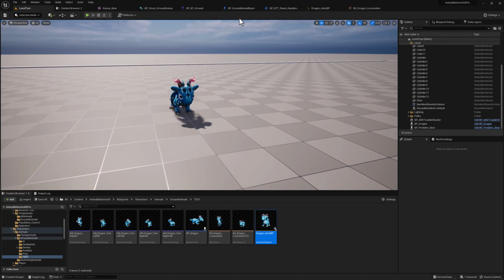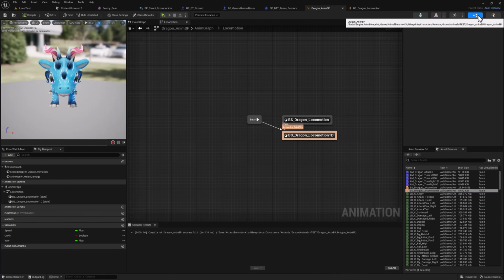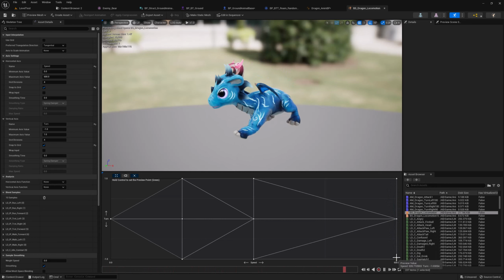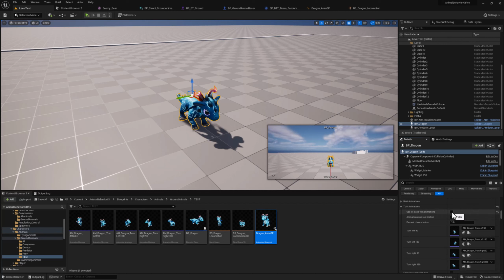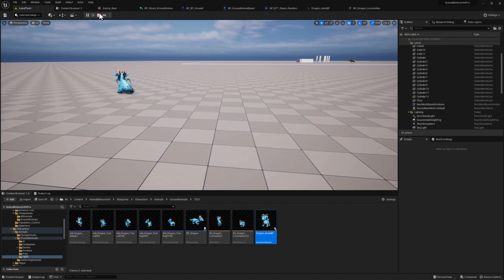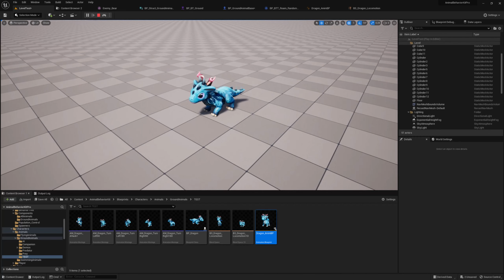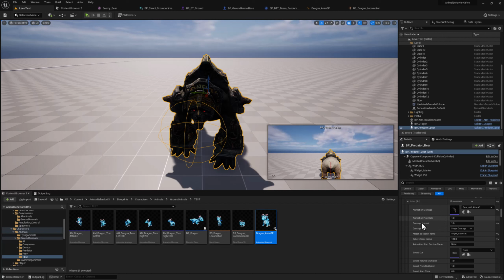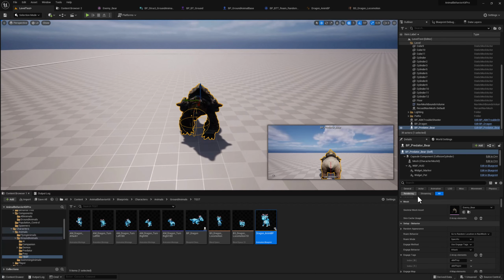ABK 1.4 Devlog - New in-place turn animations!!